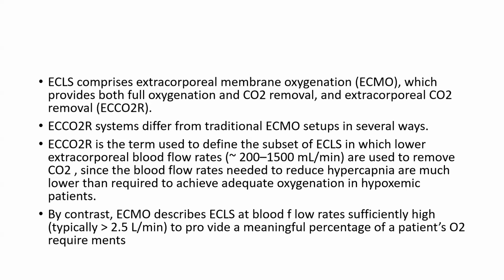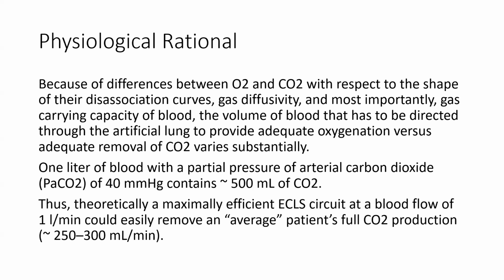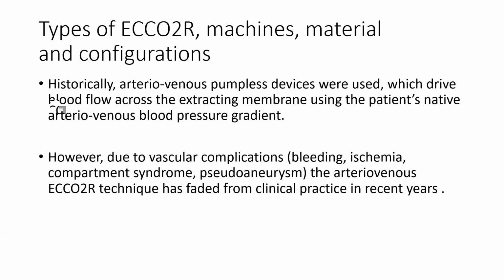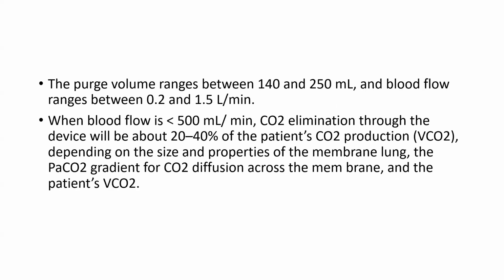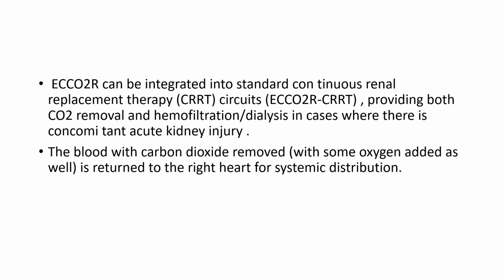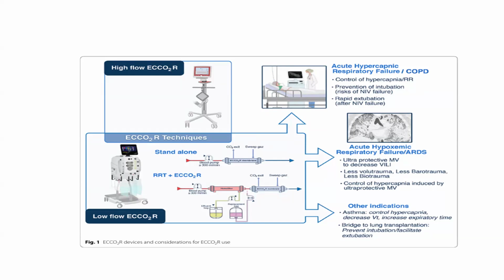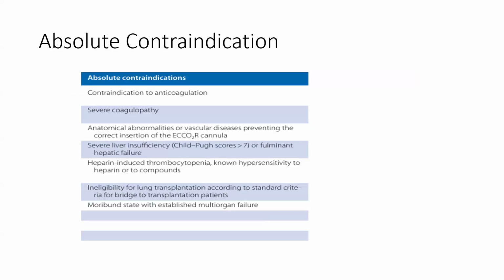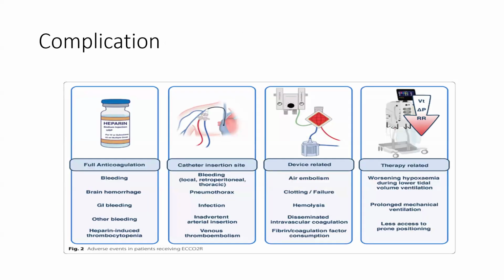ECCO2 Removal Techniques